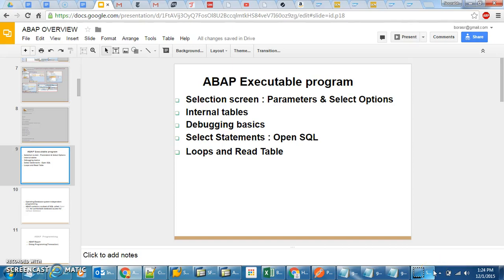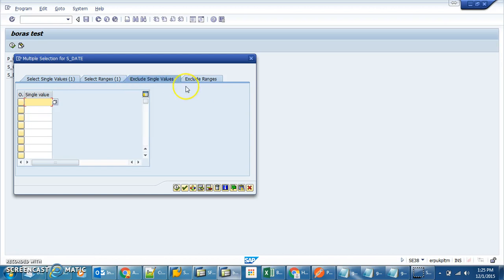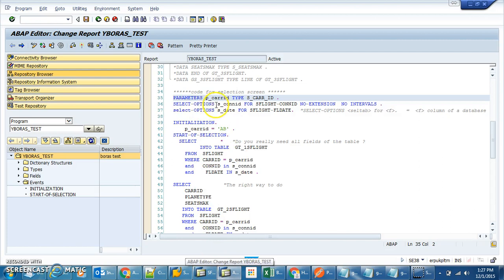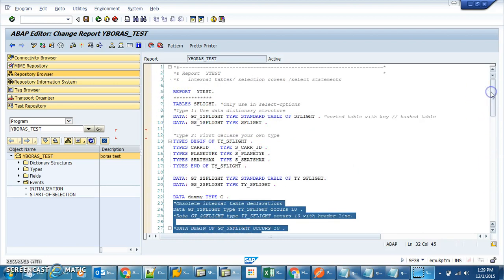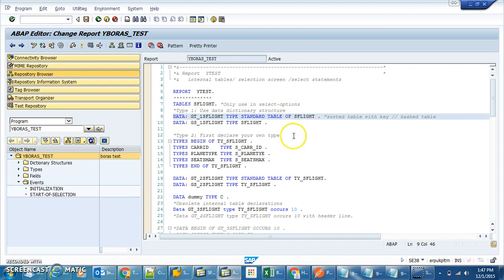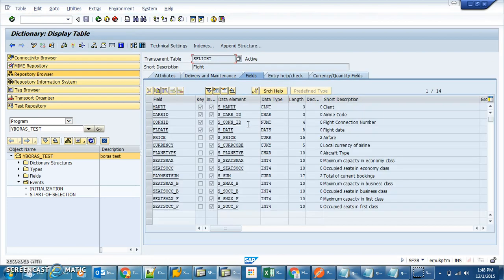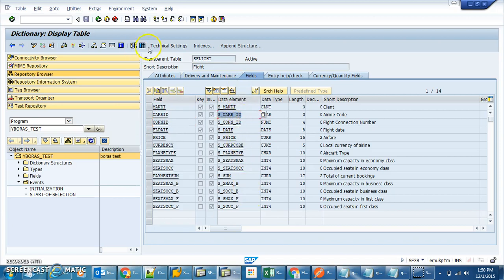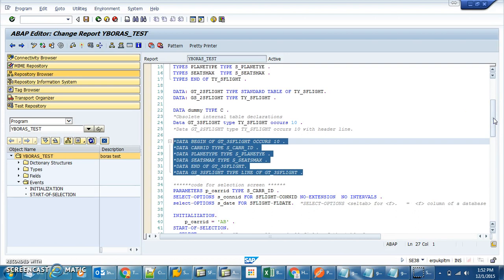4 sap abap selection screen + internal tables